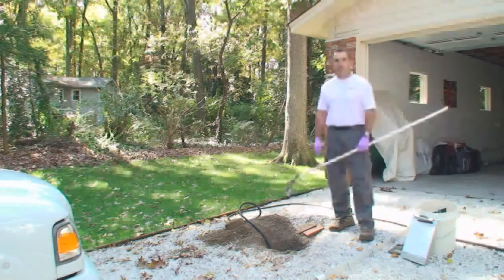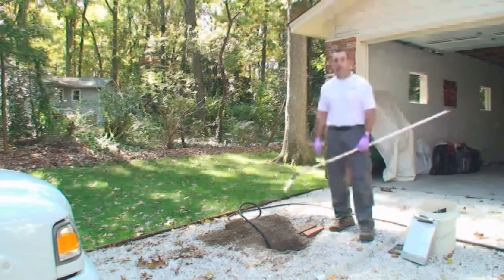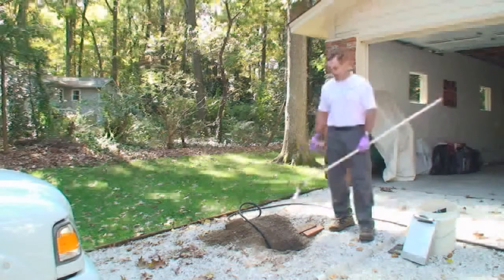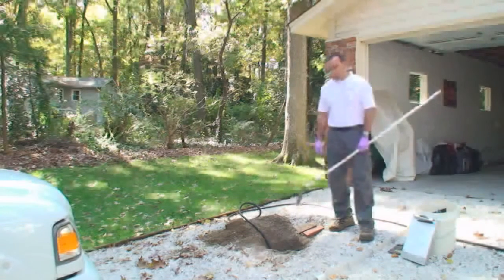Septic and Drain Repairs Phoenix AZ